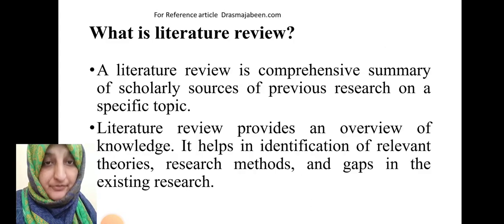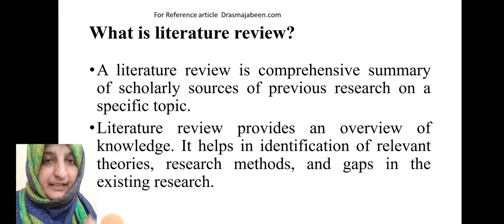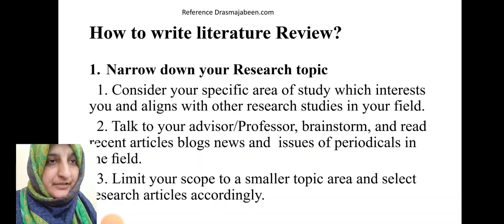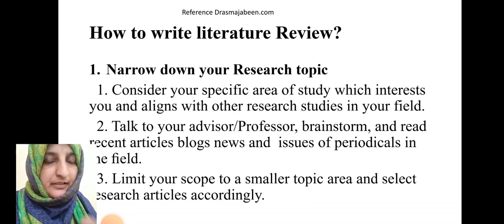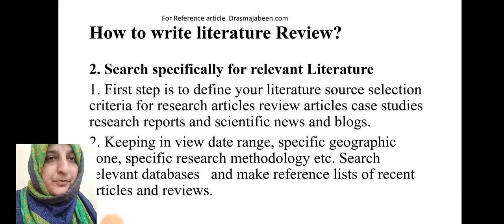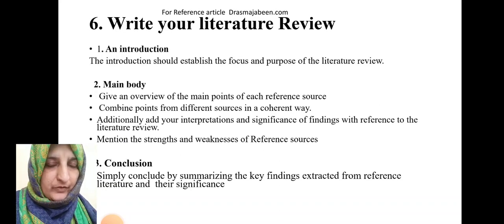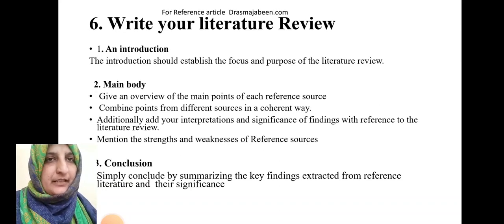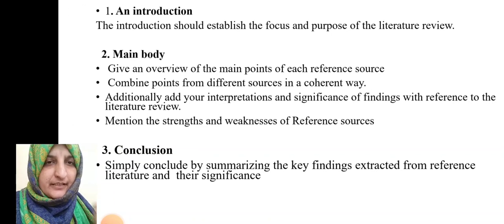How to Write a Literature Review: A Step-By-Step Guide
How to write literature review? step by step guide for writing a literature review